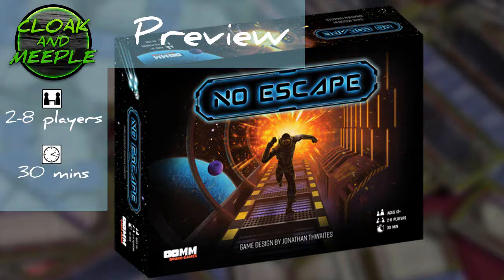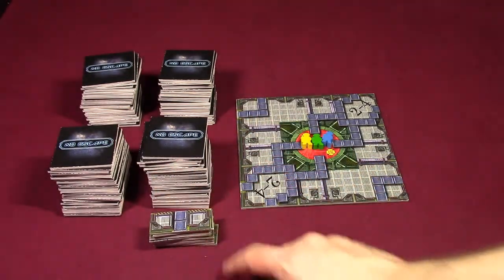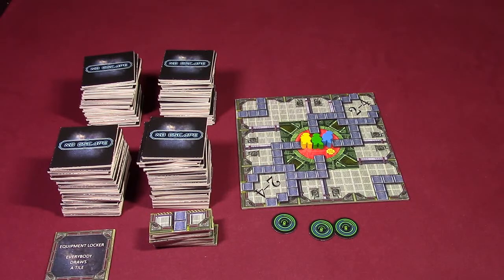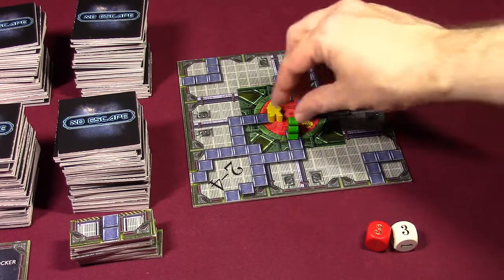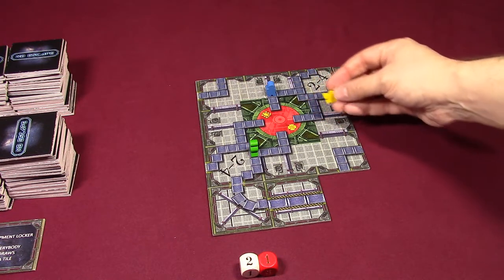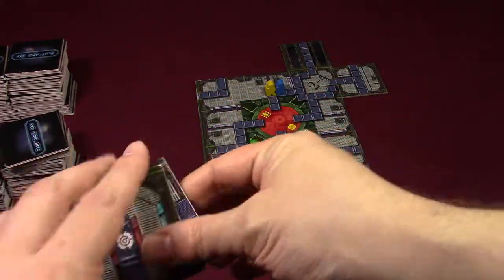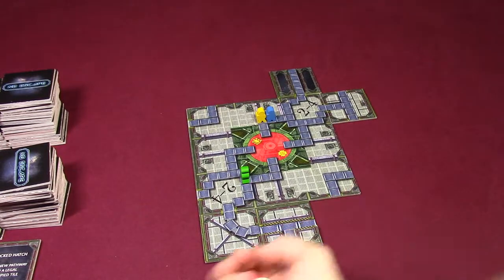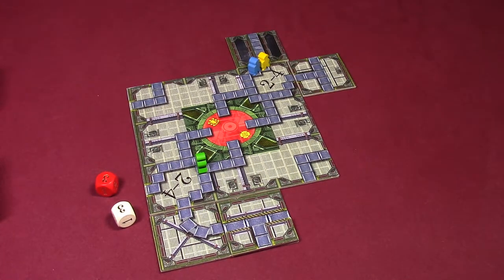Preview | No Escape (OOMM Board Games) 🚀😰⛔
No Escape on Board Game Geek:
Site:

Cloak and Meeple claims no ownership of any of the game component design, art, rules, or any other aspect of the game in this video unless otherwise noted.

Cloak and Meeple receives compensation in the form of pre-production, review, and production copies of games and accessories, sponsorships, and preview video charges.